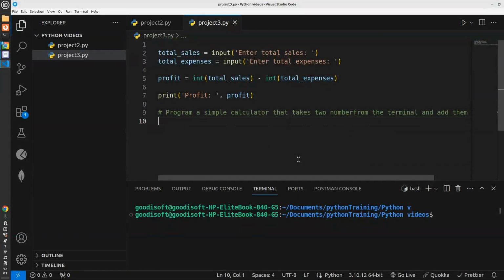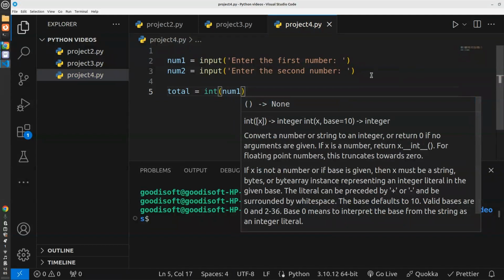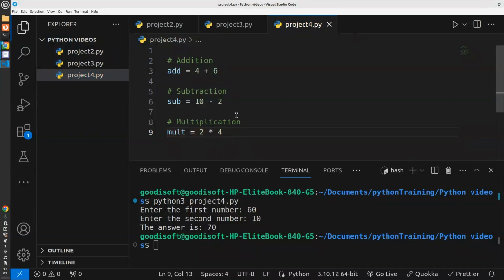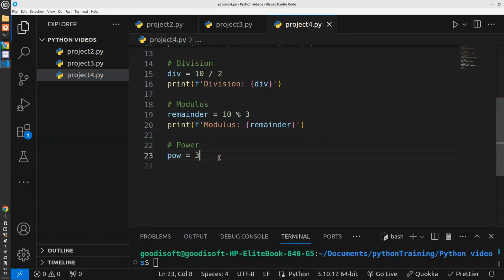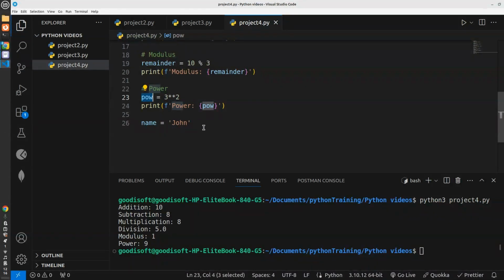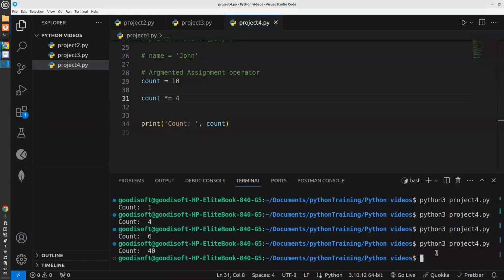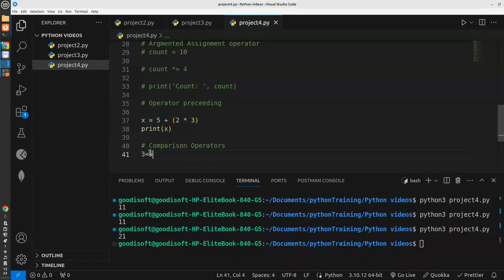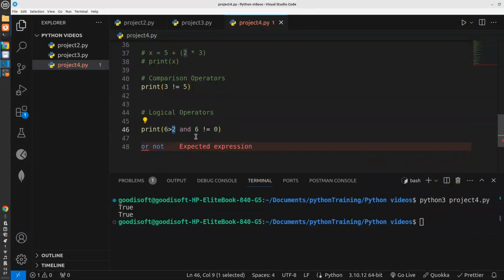python crash course | Python Programming for Beginners Revealed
Welcome to the ultimate guide on Python programming for beginners!
Whether you're diving into coding for the first time or looking to solidify your
foundational skills, this video is your gateway to mastering Python effortlessly.
In this insightful video, we break down the essentials of Python programming, catering specifically to beginners.
From understanding the basics to navigating through the intricacies of coding, you're about to embark on a journey
that demystifies the world of Python.

Key Takeaways:
- Foundational Concepts:  Grasp the fundamental principles of Python programming.
- Hands-On Learning: Dive into practical examples to enhance your understanding.
- Problem Solving: Learn how Python simplifies complex problem-solving tasks.

Highlights:
- Discover the power of Python in web development, data science, and more.
- Explore real-world applications of Python coding.
- Gain insights into the ever-growing demand for Python skills in the job market.

If you found this Python programming guide valuable, don't forget to:
🔄 Share with friends who are eager to learn coding

Python programming for beginners, Learn coding easily, Python basics, Coding tutorial, Programming guide, Python hands-on learning, Coding for newbies, Python language tutorial, Coding fundamentals.